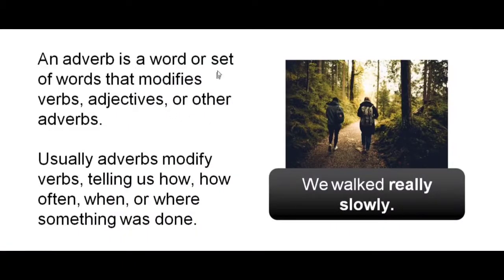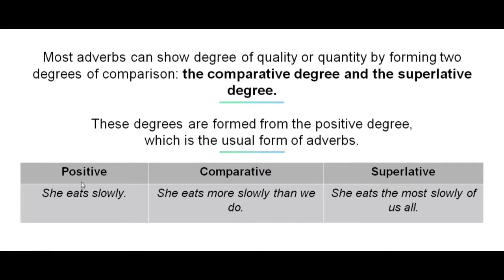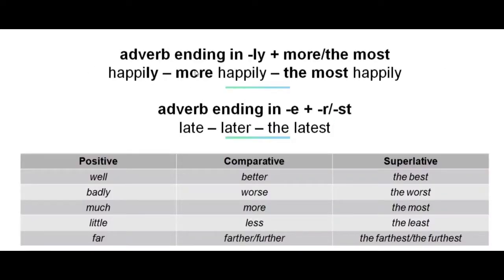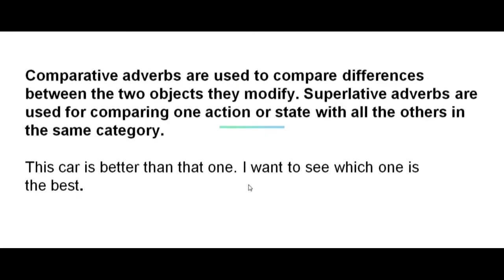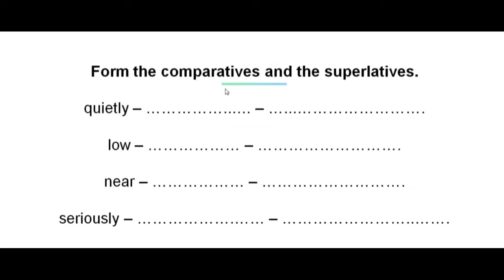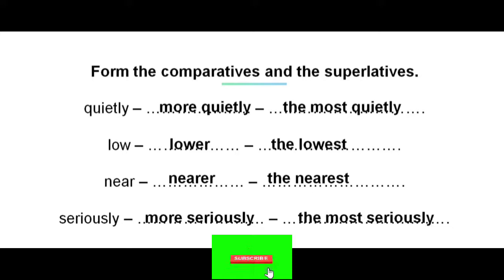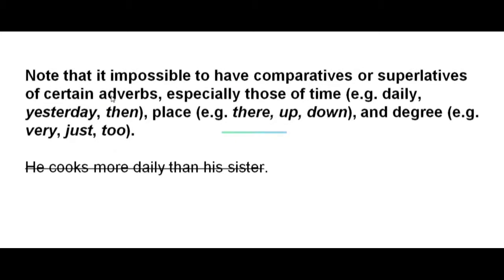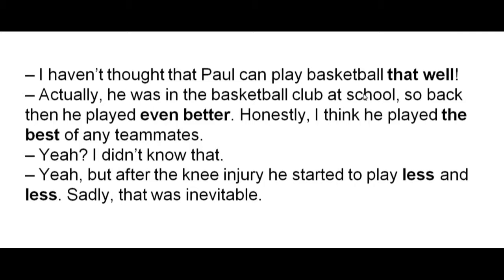Lesson #61 - Comparative and Superlative Adverbs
Comparative and Superlative Adverbs

1) An adverb is a word or set of words that modifies verbs, adjectives, or other adverbs.
Usually adverbs modify verbs, telling us how, how often, when, or where something wasdone.
- We walked really slowly.

2) Most adverbs can show degree of quality or quantity by forming two degrees ofcomparison: the comparative degree and the superlative degree. These degrees are formedfrom the positive degree, which is the usual form of adverbs.

Positive - She eats slowly.
Comparative - She eats more slowly than we do.
Superlative - She eats the most slowly of usall.

The comparative form is used for comparing two actions or states, while the superlative isused for comparing one action or state with all the others in the same category.
- He runs faster than Jack does. But we need to check for sure who runs the fastest.

There are three ways in which the comparatives and the superlatives are formed, dependingon the spelling of the base adverbs.
If an adverb ends in -ly, add more to make the comparative, and the most to make thesuperlative.
happily – more happily – the most happily

If an adverb has the same form as an adjective, follow the same rules when you form thecomparative or superlative degree of adjectives, i.e. by adding the endings -er or -est. If anadverb ends in -y, then you change the -y to -i before adding -er or -est. If an adverb has onesyllable and ends in -e, simply add -r or -st.
late – later – the latest

Some adverbs do not follow any of the rules explained earlier. They are irregular. Here arethe most common irregular adverbs.

Positive - well - badly - much - little - far
Comparative - better - worse - more less -          farther/further
Superlative - the best - the worst
the most - the least - the farthest/the furthest

Note that it impossible to have comparatives or superlatives of certain adverbs, especiallythose of time (e.g. daily, yesterday, then), place (e.g. there, up, down), and degree (e.g.very, just, too).

– I haven’t thought that Paul can play basketball that well!
– Actually, he was in the basketball club at school, so back then he played even better.Honestly, I think he played the best of any teammates.
– Yeah? I didn’t know that.
– Yeah, but after the knee injury he started to play less and less. Sadly, that wasinevitable.

Independent Practice - Comparative and Superlative Adverbs
1) Form the comparatives and the superlatives.

Positive  Comparative  Superlative
very
well
long
loudly
badly

2) Underline the mistakes in the following sentences. Correct them.
a. Susan came to work very lately yesterday.
b. You should speak more quitlier at the library!
c. We ran quite farly that day.
d. Tim sings the bester. Everyone loves his singing.
e. They drive more careful after the accident.

Independent Practice: Answers - Comparative and Superlative Adverbs
1) Form the comparatives and the superlatives.
Positive        Comparative         Superlative
very – –
well                 better                     the best
long               longer                  the longest
loudly        more loudly         the most  loudly
badly               worse.                   the worst

2) Underline the mistakes in the following sentences. Correct them.
a. Susan came to work very lately late yesterday.
b. You should speak more quietly at the library!
c. We ran quite  far that day.
d. Tim sings the best. Everyone loves his singing.
e. They drive more carefully after the accident.